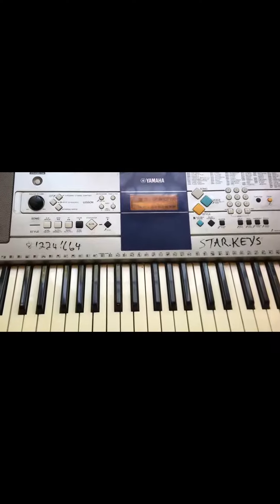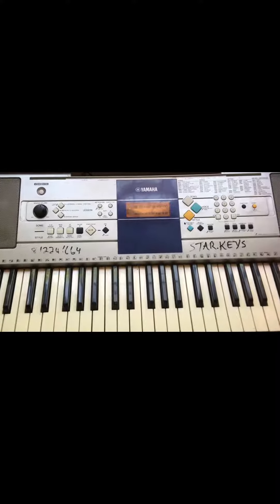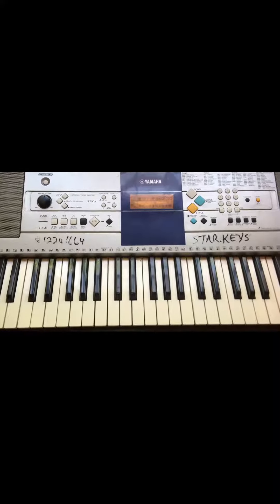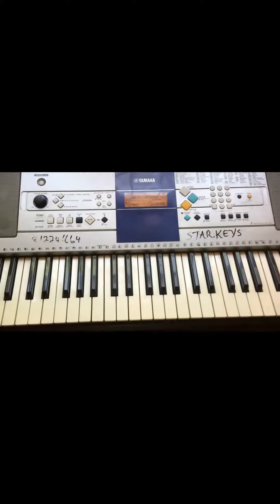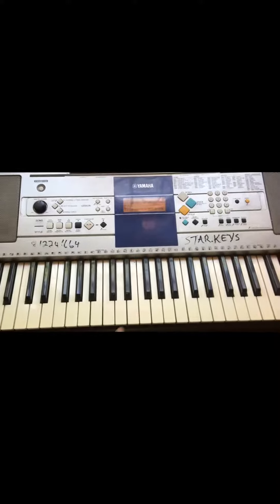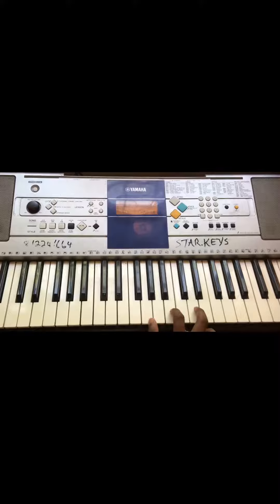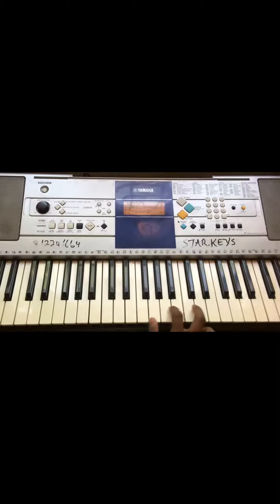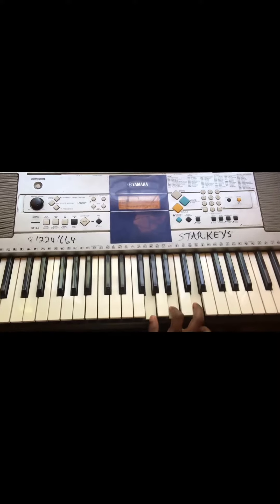Week 1: 12 Week Progression Practice Regiment (Triads - C)